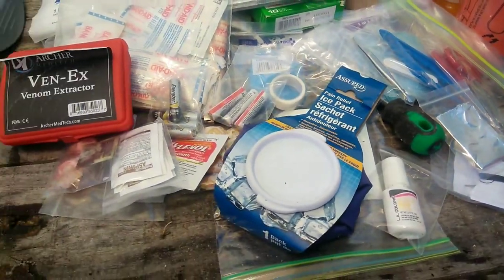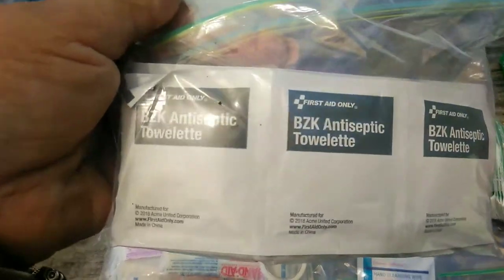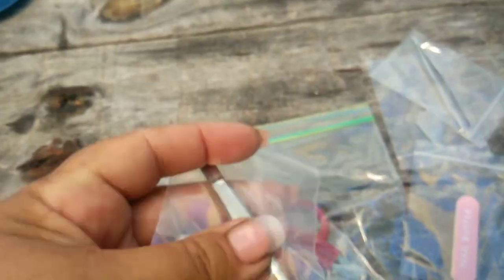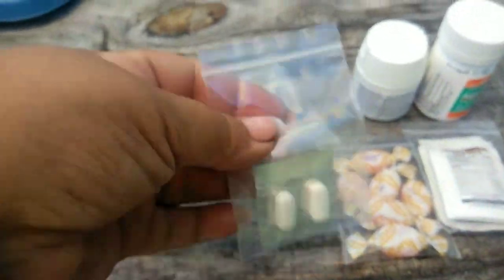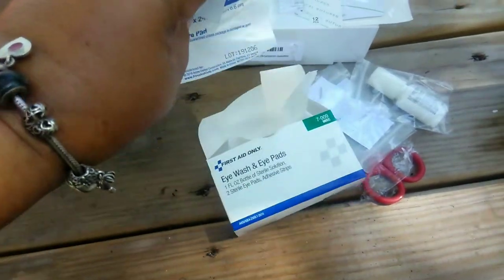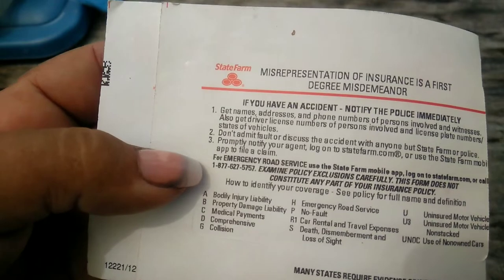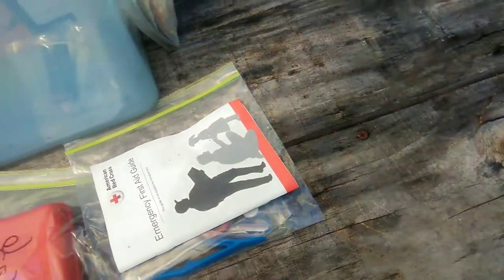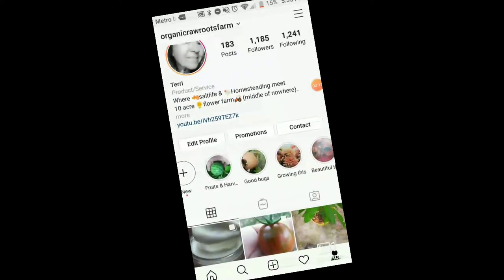OFF_GRID First aid kit | Survival Kit | BOO BOO KIT UPGRADE!!! | And stories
We are off grid so I made us a big first aid kit and still adding to it... If you are in the middle of NO WHERE you might need a first aid kit... I always think the worse out there... OMG the snakes, what if we fall, or cut our self. I rather be safe and be ready...
Here are some links of things that  I bought for my first aid kit:
The eye wash
The needle and thread
The snake bite kit
The splint for your arm
The refill first aid kit
The burn cream
Pulse Oximeter with Carrying Case
💚💚Please come and take a ride with us on the adventures of our ten acres. We are a small farm with big dreams. We thank you.⭐

 People in this video are ALL my family.

🔴More ways to help our channel..
Shop for our favorite things in our Amazon Storefront- support our channel at no additional cost to you!- Some of the links are affiliate links which means we make a little money, for our family, if you purchase an item through the links above. Thanks for supporting our channel.

Our amazon account

⚒️𝙄𝙏𝙀𝙈𝙎 𝙒𝙀 𝙐𝙎𝙀 𝙊𝙉 𝙏𝙃𝙀 𝙃𝙊𝙈𝙀𝙎𝙏𝙀𝘼𝘿⚒️:
Our wish list for our farm

🔴 If you would prefer to give directly to our channel, you can send through

🌹Anything helps us put money back into our farm or the bed and breakfast we our building and keeps are channel going. Helps us make more content for our videos...

We love yall Terri